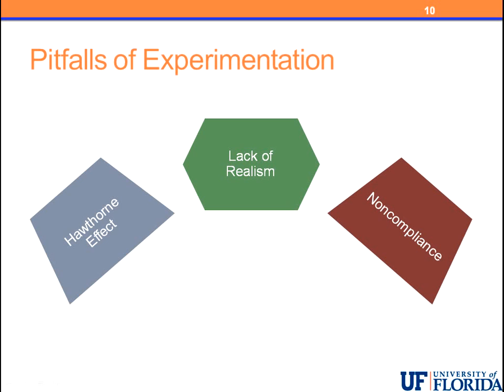6050/6052 Unit 2 - Causation and Experiments Part C